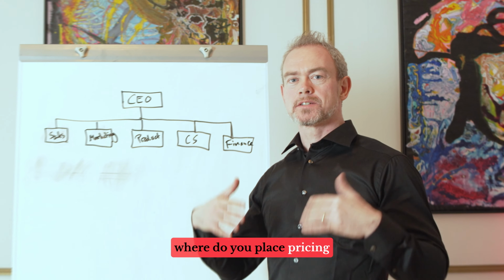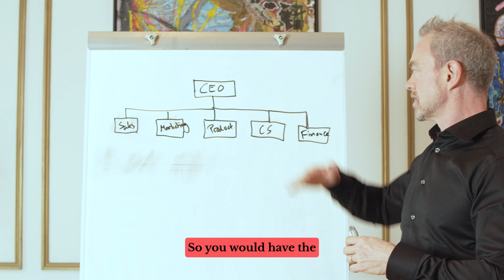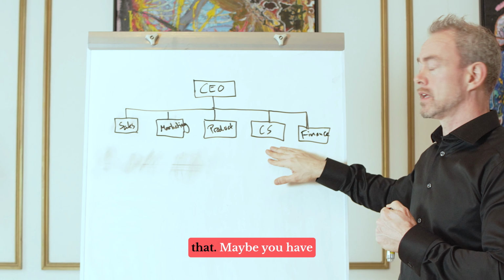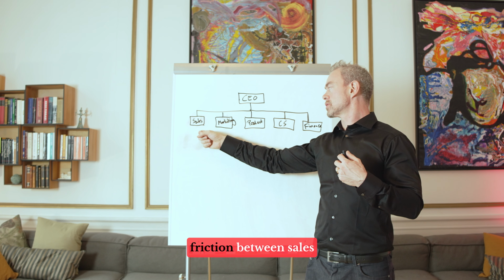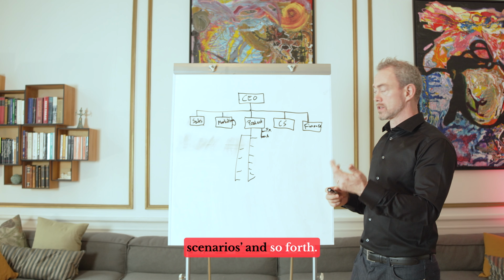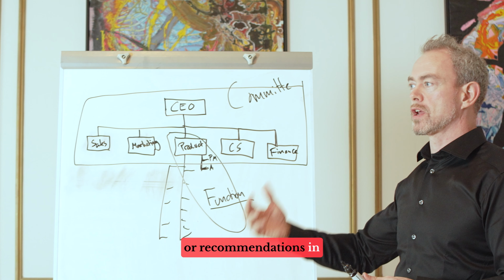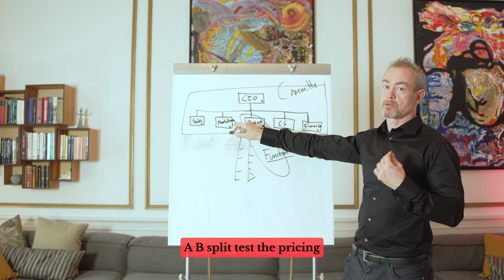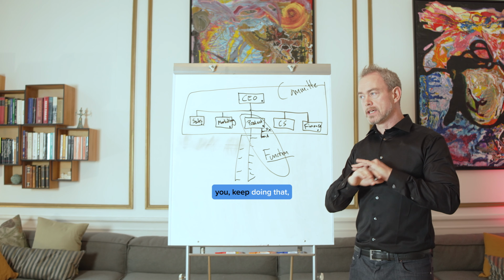Organizing Your Pricing Function in SaaS: A How-To Step-by-Step Guide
Where to place pricing within your SaaS business? 🤔

Here's a simple and effective framework for organizing your pricing strategy. 🏢

💰 Where should the pricing function fit in? 💰
Sales?
Marketing?
Product?
Customer success?
Finance?

Usually, it's best placed under product 💡

By creating a separate branch within the product team, you can focus on pricing strategies. 📊

📝 Your project manager handles execution, while your analyst crunches numbers and scenarios. 🧮

📅 The pricing function and the committee layer meet regularly to make decisions. 📅

For businesses between 5 million and 100 million ARR, this setup works like a charm. 🌟

📣 So, if you're ready to take your pricing strategy to the next level, give this framework a try! 📣

👉 Follow this simple framework and watch your SaaS business thrive! 👈